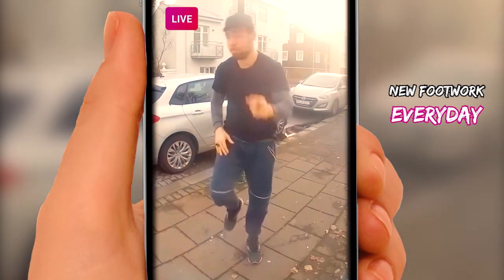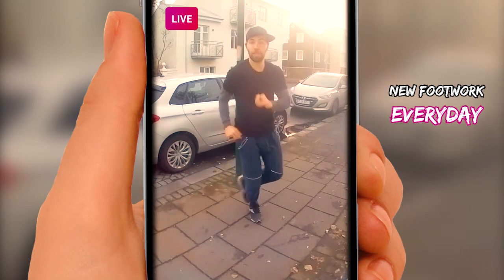👟Learn This Dance Step ★Intermediate★Twist 5 ★Hip Hop | Salsa | Bachata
▶Try this quick and easy to follow dance step for Intermediate level. I'll SHOW you ➡then we DO it together! 😊 (learn these basic steps in less than 2 min ⏳)

⚫ Relevant for Hip Hop Salsa Bachata Zumba Kizomba and more!
⚫ New Footwork Tutorial Every Day!
⚫ Learn these dance steps for today's party

👕 How do I get one of MBC t-shirts?👕